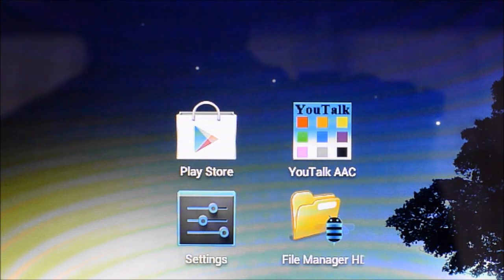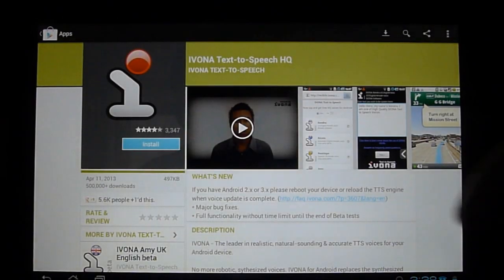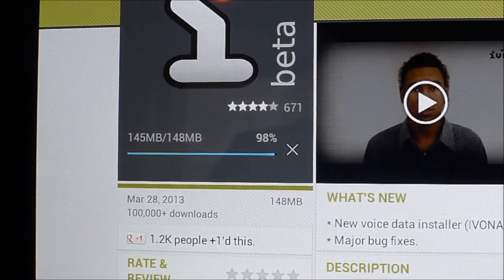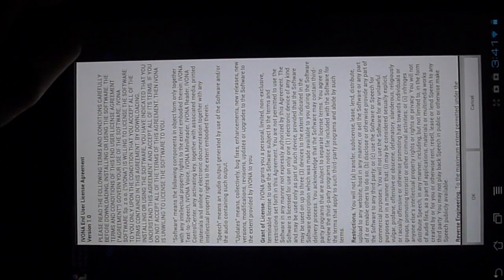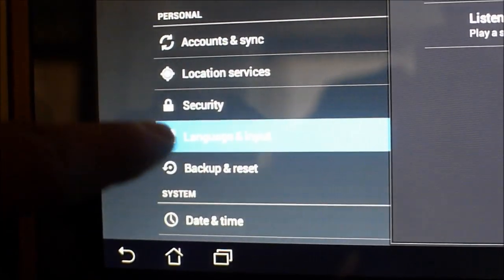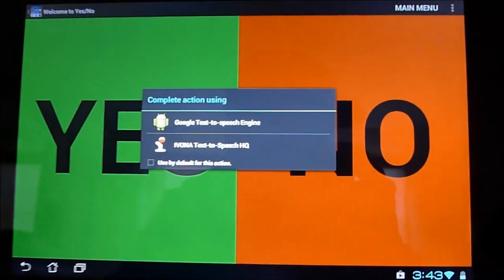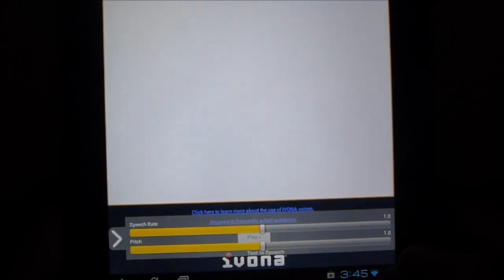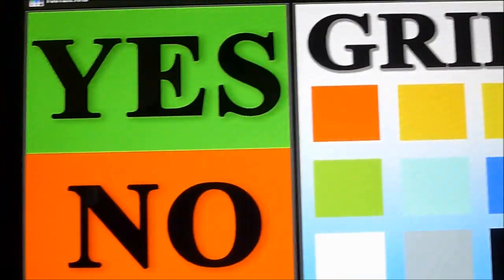How To: Setting up IVONA Text-To-Speech Engine - YouTalk AAC for Android